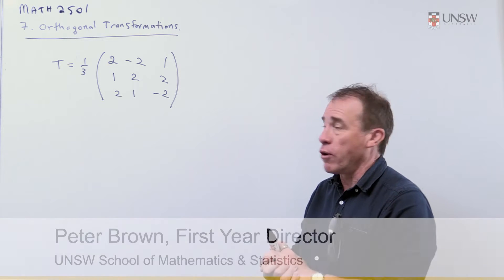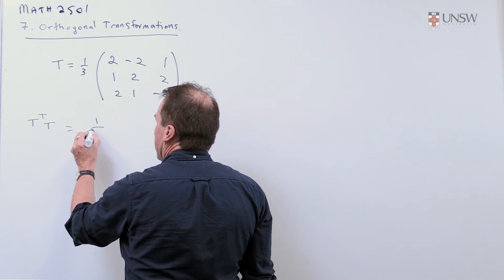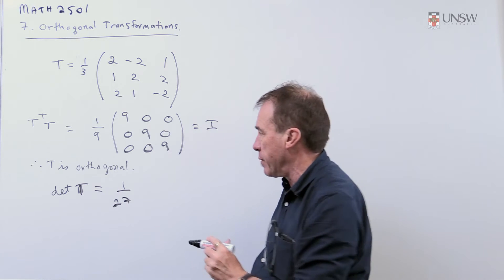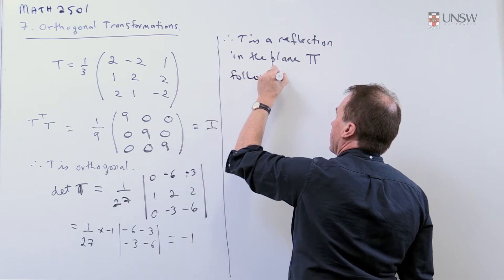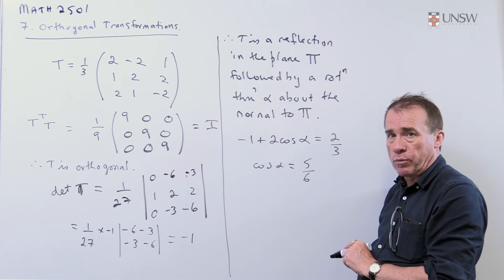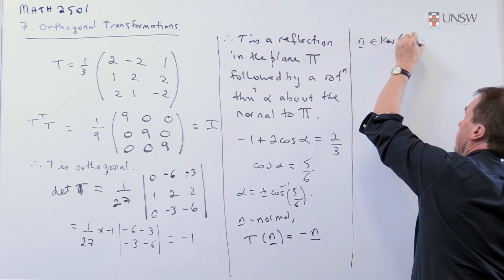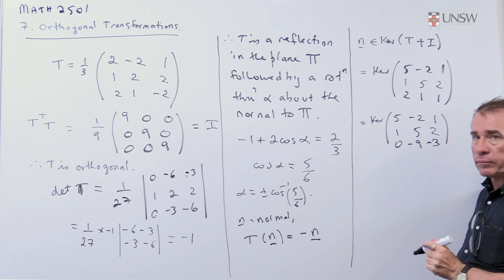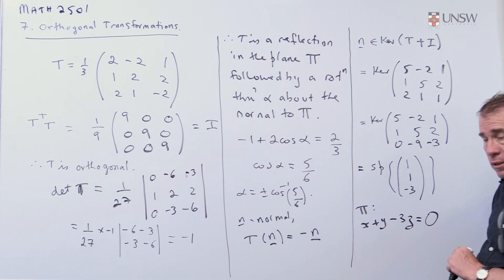Linear Algebra 17: Reflection and rotation matrix (Ch7 Pr2)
Presented by Peter Brown from the UNSW School of Mathematics and Statistics.